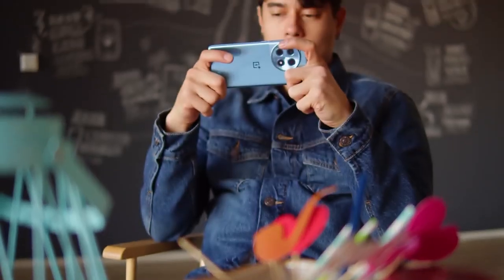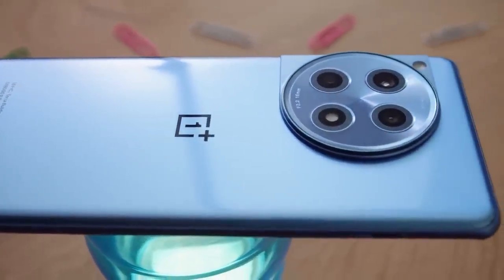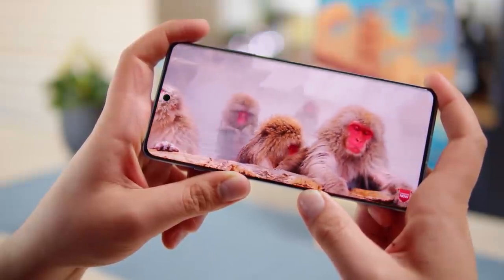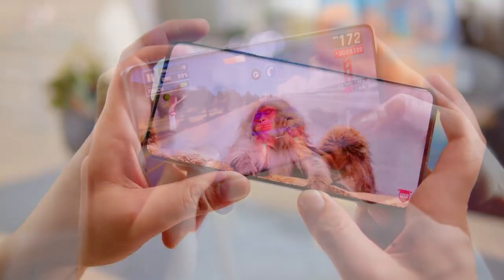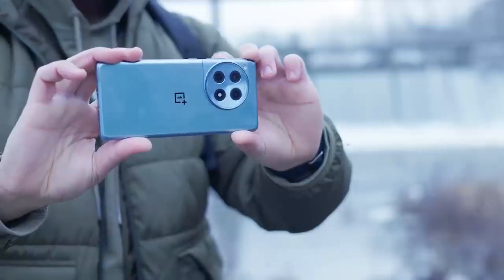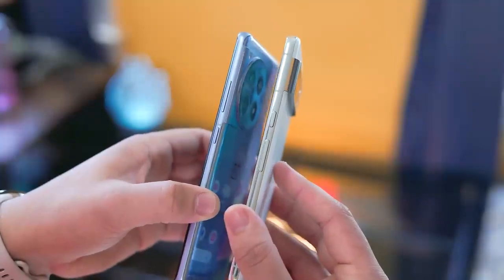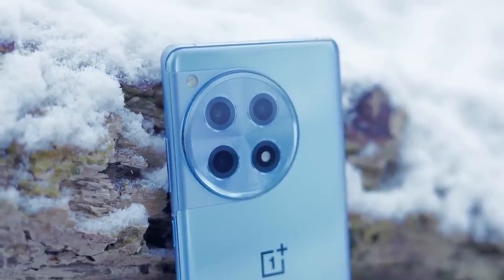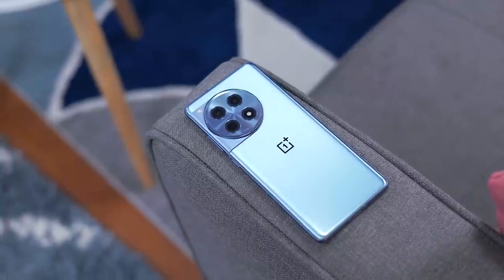"OnePlus 12R Review: Power on a Budget!"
Looking for a smartphone that delivers top-tier performance without breaking the bank? Enter the OnePlus 12R! In this video, we dive into the world of budget-friendly smartphones and explore how the OnePlus 12R strikes the perfect balance between power and affordability. From its sleek design to its impressive specs, we'll uncover why the OnePlus 12R is a standout choice in the crowded smartphone market. Join us as we uncover the secrets behind the OnePlus 12R's power-packed performance and discover why it's a game-changer for budget-conscious tech enthusiasts. Don't miss out on this must-watch review! 🚀📱